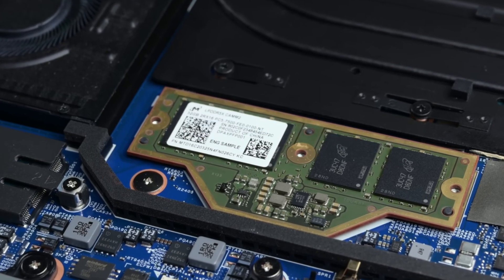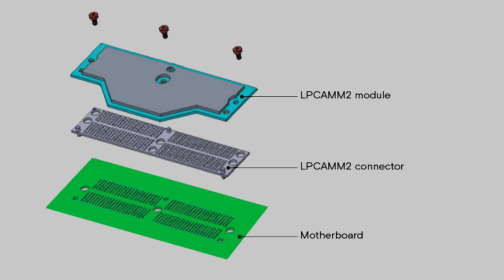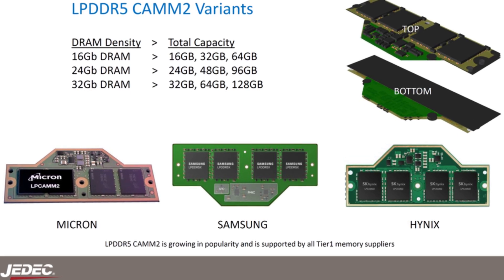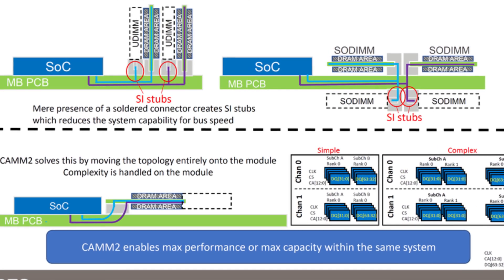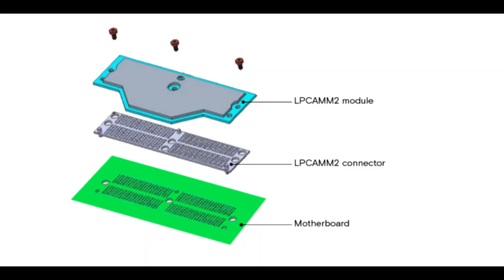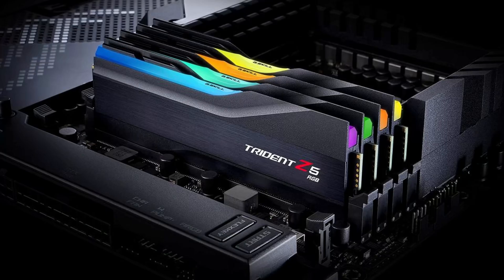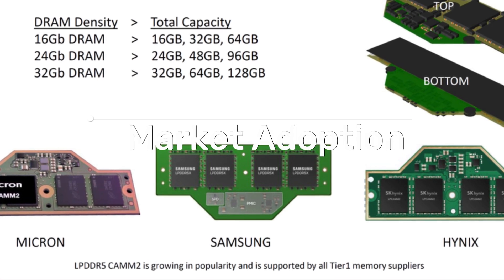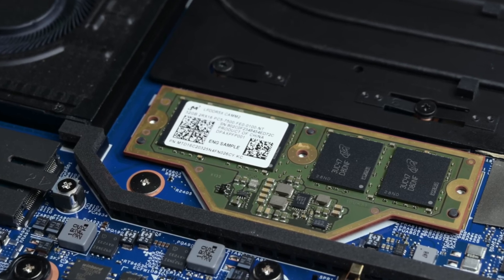CAMM2 RAM: Revolutionizing Memory Technology for Laptops & Consoles! 💻🎮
Hey tech enthusiasts! Today, we're diving into the latest innovation in memory technology—CAMM2 RAM. Unveiled at Computex 2024, this new standard promises significant improvements over traditional DDR RAM, especially for compact devices like laptops and consoles. Let's explore what makes CAMM2 so exciting and how it could revolutionize the tech world! 🚀✨

In this video, we cover:

💡 What is CAMM2 RAM? CAMM2 stands for Compression Attached Memory Module 2. It’s a new type of RAM designed to replace traditional LPDDR soldered memory modules, offering the flexibility of upgrading memory in ultrathin laptops and portable consoles.

🔧 Key Features of CAMM2 RAM:

    Horizontal Pin Layout: Unlike traditional DDR RAM with vertical pins, CAMM2 features a horizontal pin layout on the bottom of the PCB, making it perfect for compact devices.
    Improved Durability: The flat contacts of CAMM2 prevent damage from traditional pin connectors, offering better durability against shocks and vibrations.
    Enhanced Performance: Shortening the distance between the RAM and CPU reduces latency and supports higher data transfer rates, boosting overall performance.

🌟 Benefits of CAMM2 RAM:

    Upgradability: CAMM2 allows memory upgrades in devices that previously had fixed RAM, a game-changer for ultrathin laptops and portable gaming consoles.
    Better Thermal Management: The horizontal layout and reduced height improve airflow and thermal management, keeping the system cooler under heavy loads.
    Dual-Channel Integration: CAMM2 supports integrated dual-channel memory in a single connector, optimizing data access speeds and simplifying motherboard design.

🚧 Challenges and Considerations:

    Higher Initial Costs: New technology means higher production costs initially, which could lead to higher consumer prices.
    Lower Memory Density: The current CAMM2 design limits the number of chips per module, potentially restricting maximum memory capacity.
    Limited Scalability: Larger surface areas on the motherboard for CAMM2 modules could pose challenges for ultra-compact devices.

🚀 Market Adoption:

    Early Adopters: Companies like Lenovo and ADATA are leading the charge, with products like the Lenovo ThinkPad P1 Gen 7 and new portable consoles using CAMM2 technology.
    Future Prospects: As the technology matures, more manufacturers are expected to adopt CAMM2, driving down costs and expanding availability.

✨ Conclusion: CAMM2 RAM represents a significant leap forward in memory technology, offering thinner profiles, enhanced performance, and upgradability. While challenges exist, the potential benefits make it an exciting development in the world of computing.